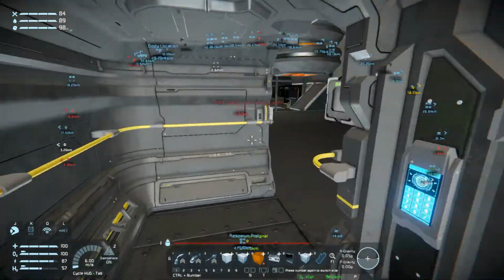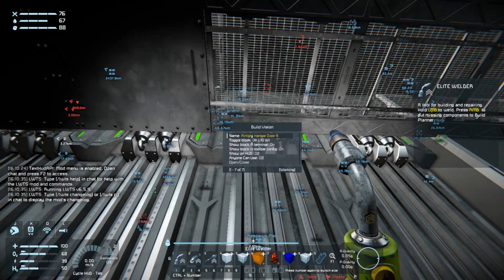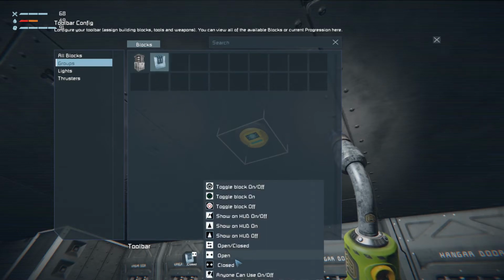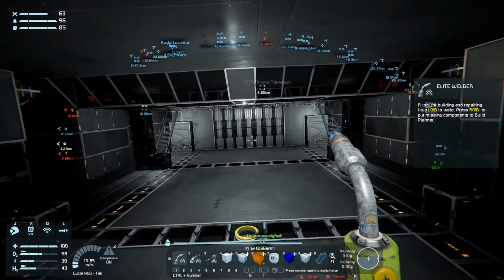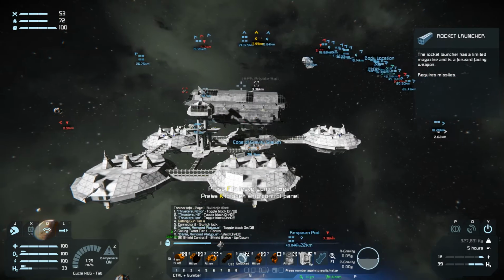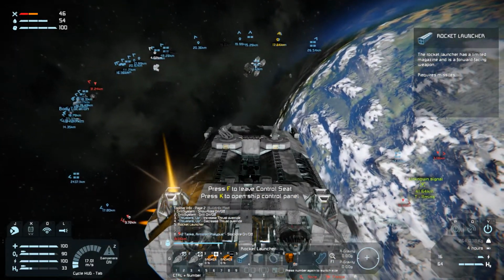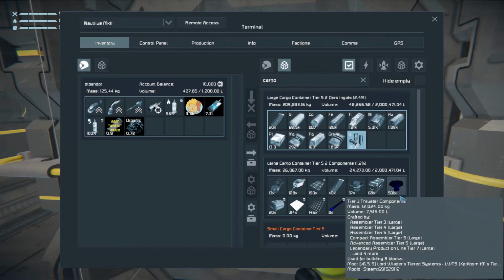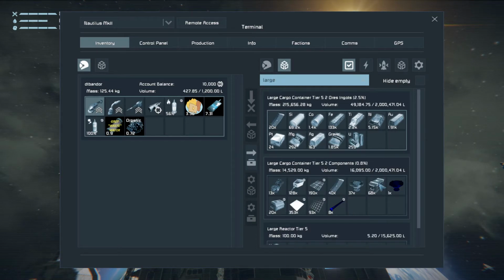Space Engineers Survival Ch3 Ep084 - More bits and bobs!